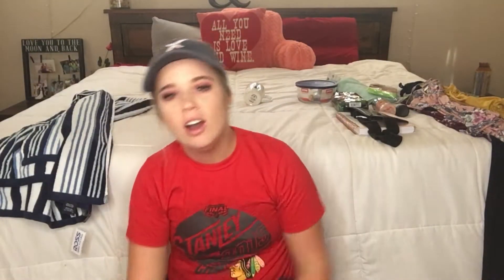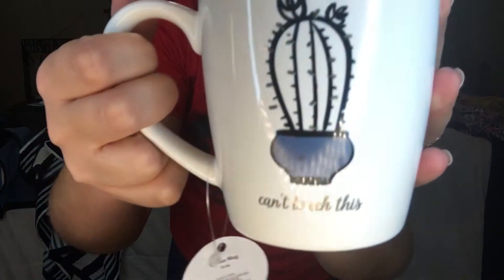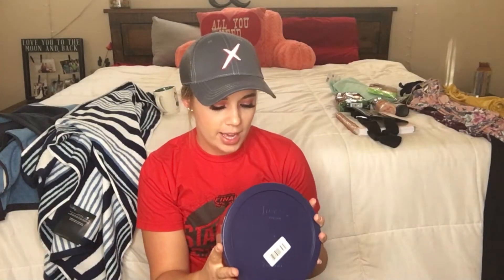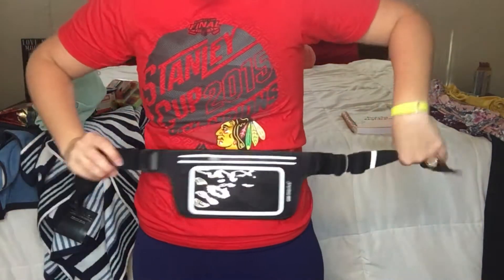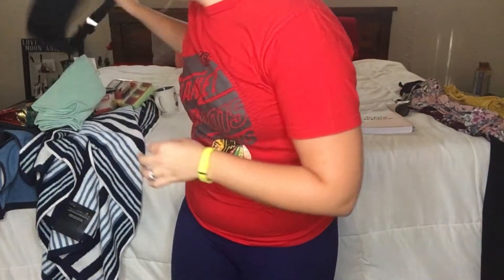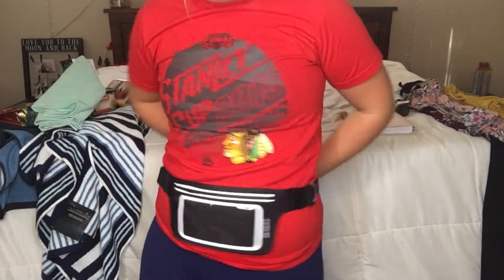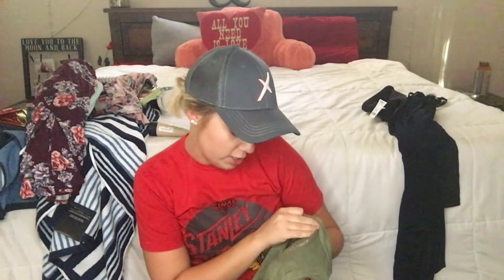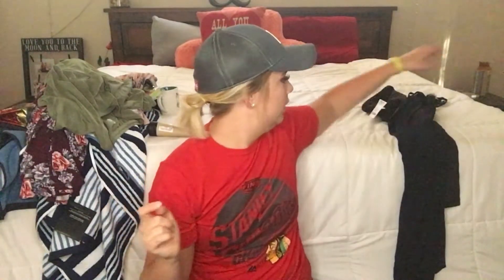Marshalls and Ross Haul!!!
Hey peeps!
Did a little bit of damage in Ross and Marshalls this week.